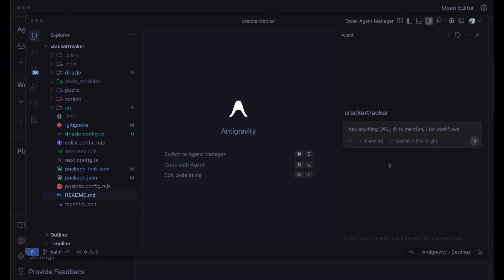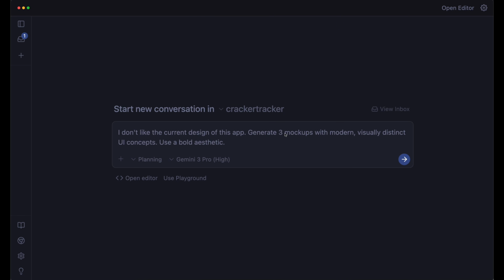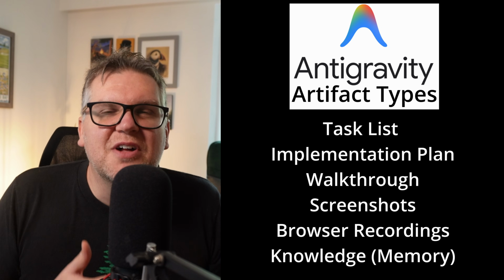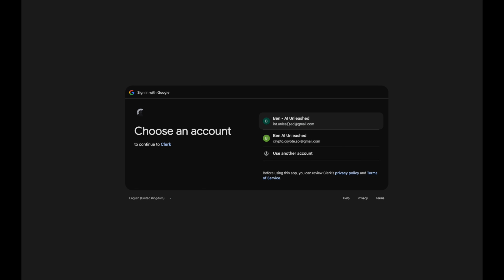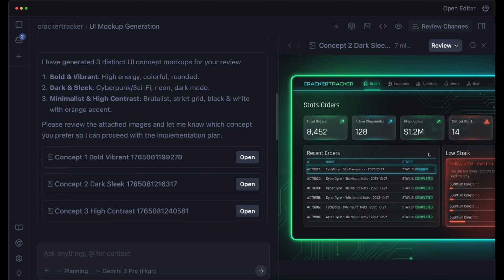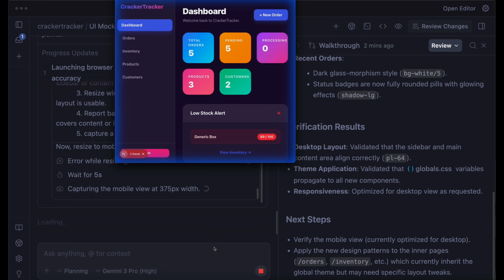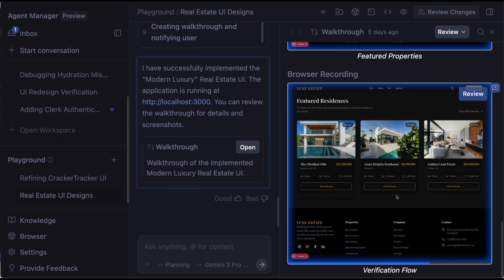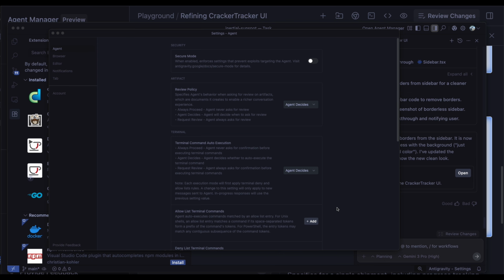Don't Sleep On Antigravity - 5 Features That Set It Apart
When Google Antigravity first launched, I dismissed it as another VS Code fork. After two weeks of actually using it, I was wrong. In this video, I break down five features that make Antigravity genuinely different from Cursor and Windsurf—including the Agent Manager that turns you into a development manager orchestrating multiple AI agents simultaneously. I also cover the frustrations you should know about before diving in.

Chapters:
0:00 Intro
0:25 Agent Manager: The Paradigm Shift
1:23 Artifacts & Inline Feedback
2:38 Nano Banana Image Integration
3:23 Browser Automation & Self-Healing UI
3:48 Playground for Rapid Prototyping
4:33 What I Don't Like
5:41 Final Thoughts